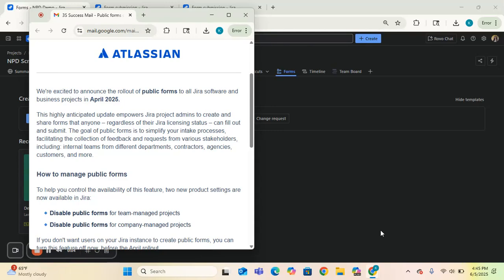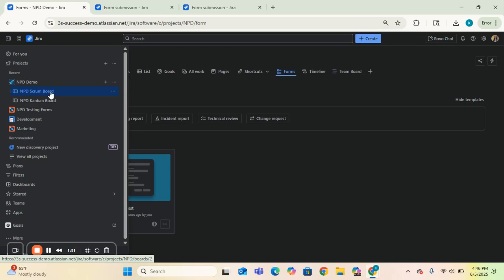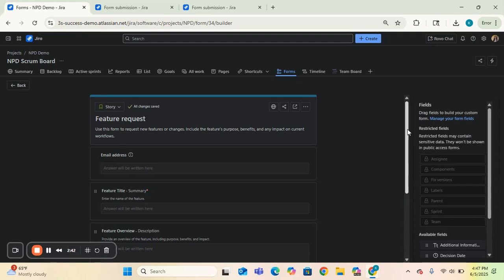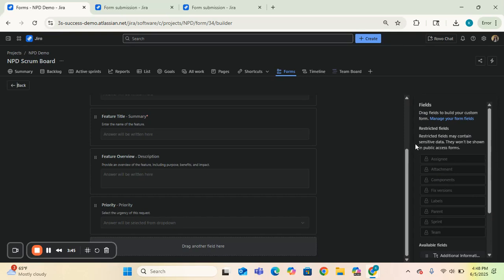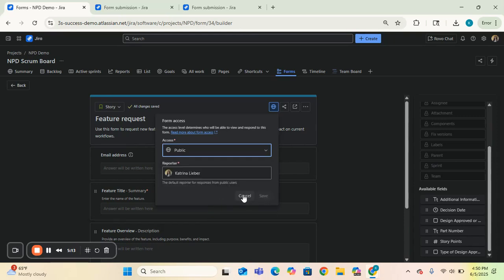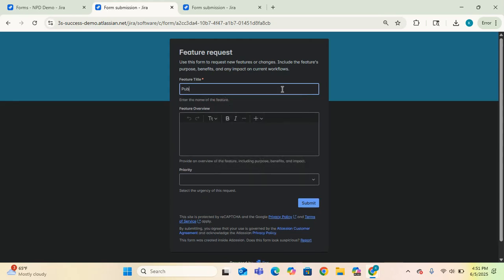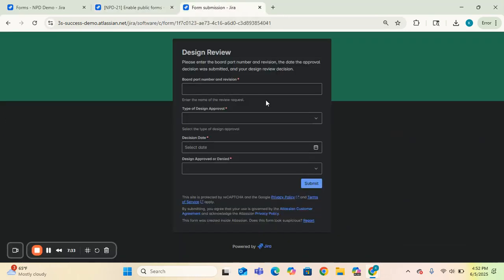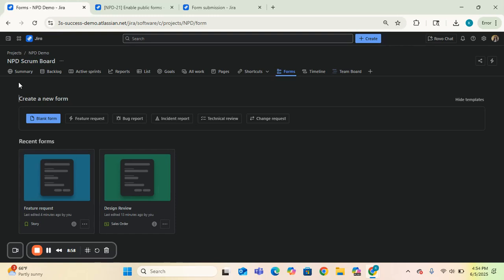Exploring Public Forms in JIRA Software 🚀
In this video, I discuss the newly released public forms feature for JIRA software, which allows external parties to submit information like feature requests without needing a JIRA license. I walk through how to create and manage these forms within specific projects, highlighting their benefits and security measures. I also share some use cases, including gathering feedback and design reviews. Please take a look and let me know your thoughts on how we can leverage this feature!